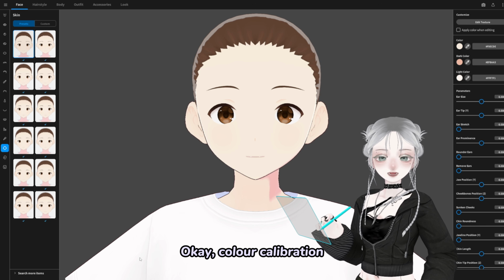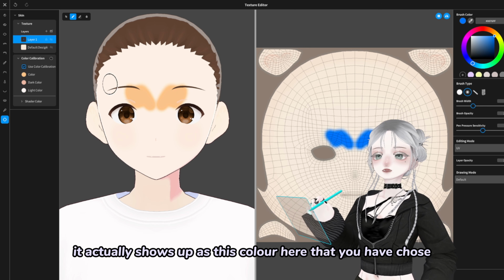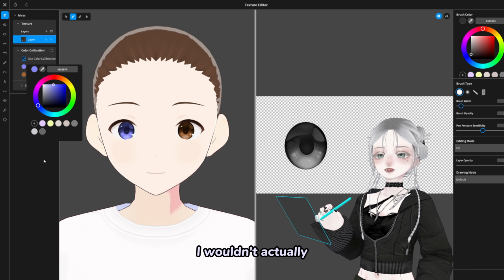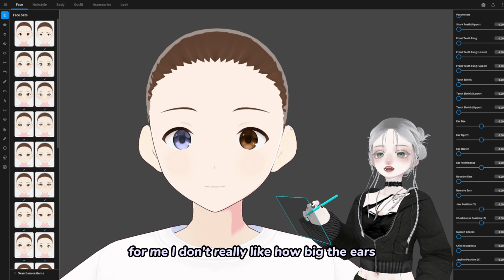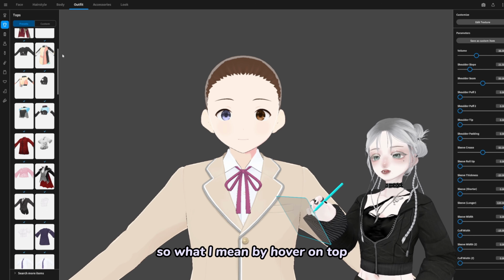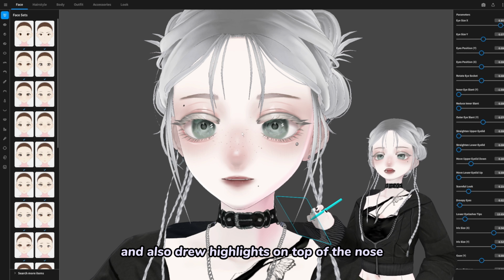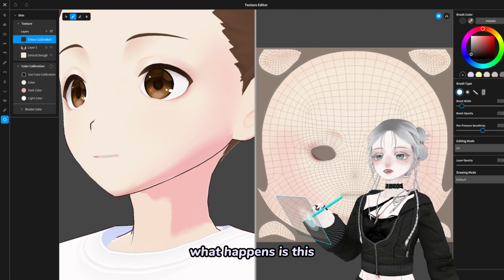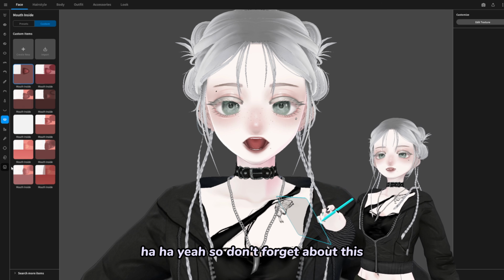【VRoid Studio】3 personal tips for VRoid beginners to improve your model! 🍀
I finally made this video that I talked about for half a year now.. Unfortunately, I was unable to include nearly half of the things that I prepared to talk about (mainly about Hair) since the video would get too long.
Maybe I will make a Part 2 if this video has been helpful..!

SATSUKI KARIHA 🌘🍀
ENG/中文/日本語

CHAPTERS
00:19 Colour Calibration
03:07 When to use Colour Calibration
05:01 Proportions
06:25 One particular tip on Body Proportion
08:03 Texture Colouring